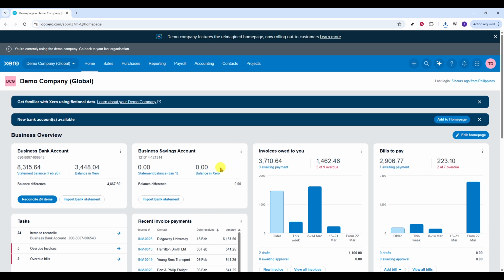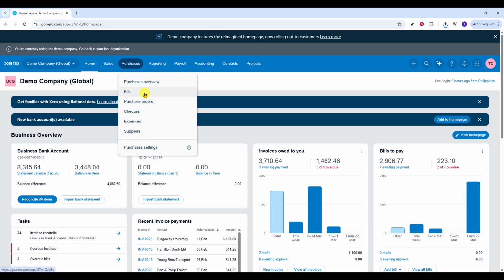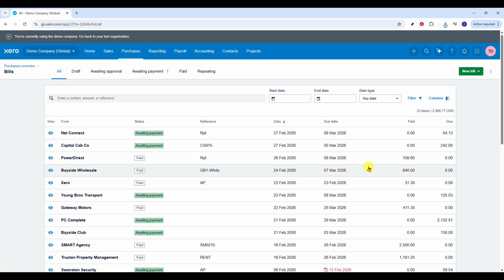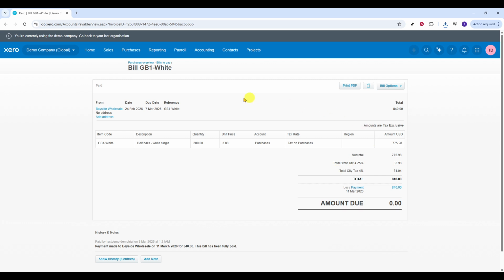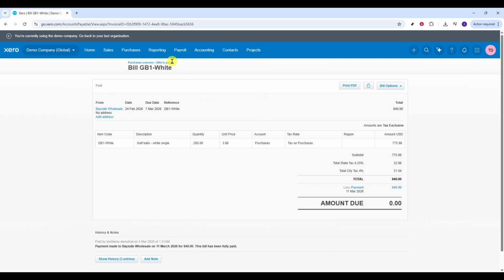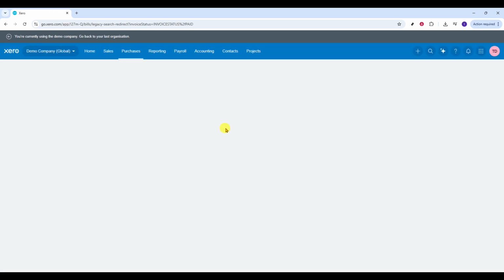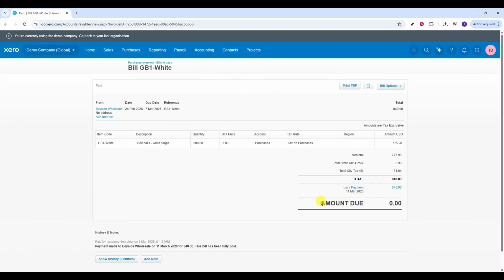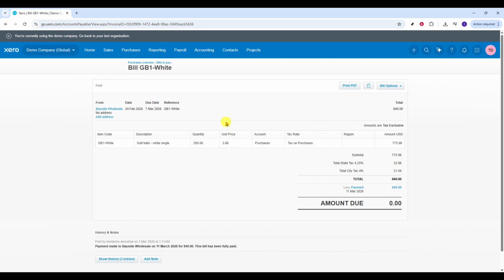How To Apply A Credit Note To A Bill In Xero (2026) (Complete Guide)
In this video, I will show you how to apply a credit note to a bill in Xero step by step. This apply credit note Xero tutorial is perfect for beginners who want to manage supplier credits and adjust bills accurately in their accounting system.

You will learn how to use credit notes in Xero, follow a simple Xero credit note to bill guide, and understand the process of reconciling credit notes with supplier bills. I will also explain how to apply credit notes to purchase invoices, manage Xero accounts payable credits, and handle supplier bill adjustments correctly.

This tutorial will help you understand Xero bookkeeping credit notes, apply purchase credits efficiently, and keep your accounts accurate. If you want to master Xero supplier credit application and learn how to reconcile bills with credit notes, this Xero accounting credit note guide will walk you through everything step by step.